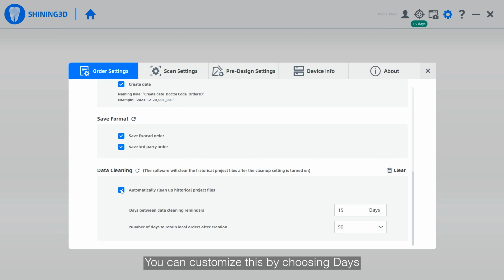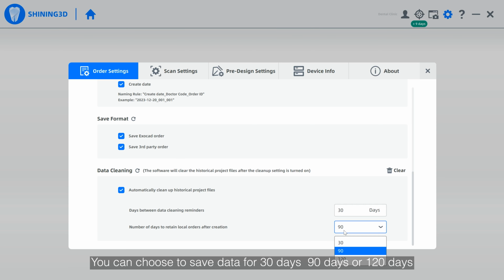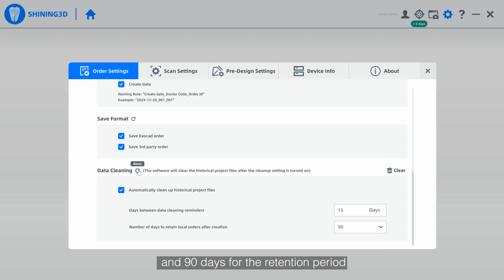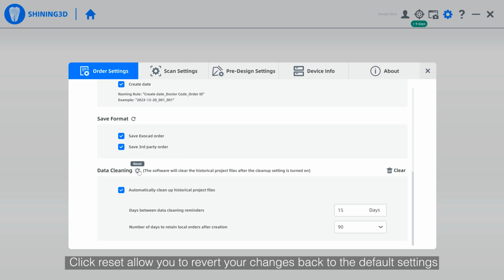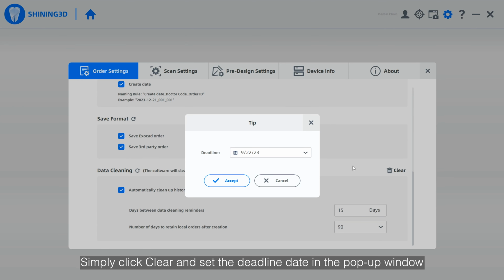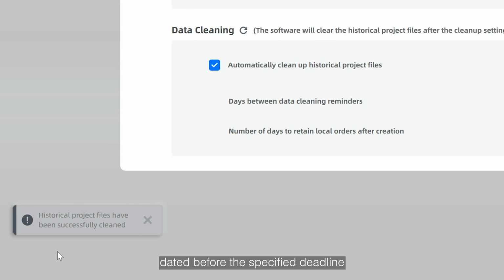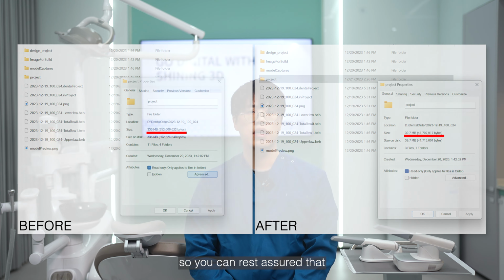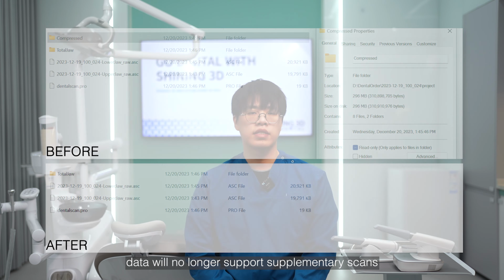Intraoral Scan Course EP7｜Data Cleaning for Efficient Space Management｜Scan Tools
Uncover the benefits of our IntraoralScan software's Data Cleaning function in this video. Learn how to streamline and optimize your computer's storage, ensuring a smooth and efficient data management experience！